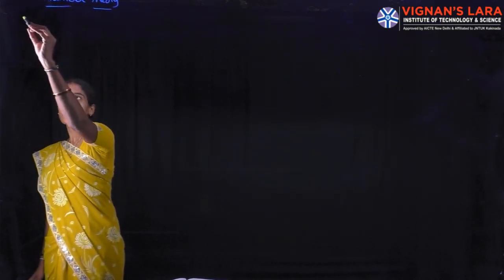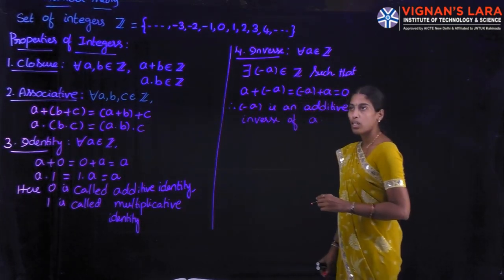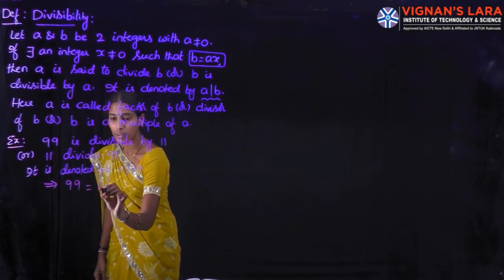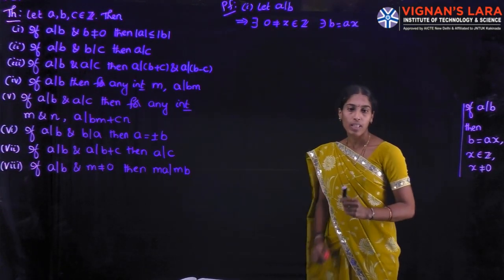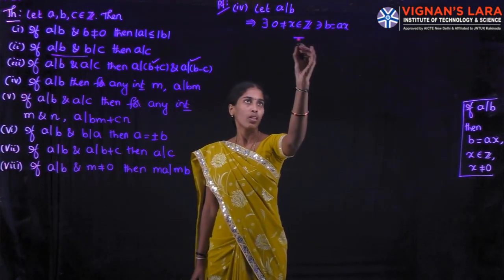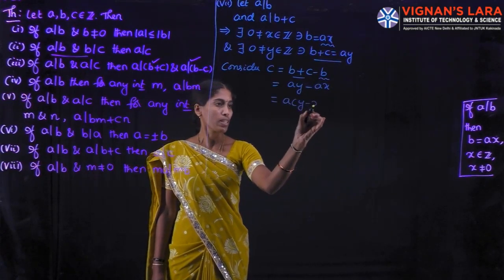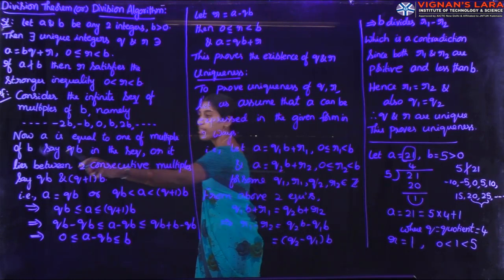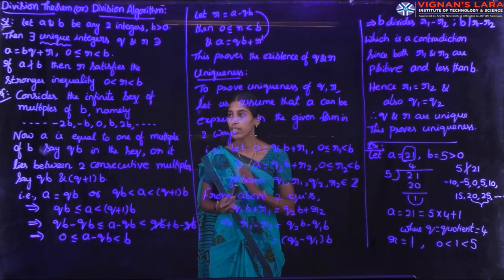Number Theory Lec-1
Properties of Integers and Division Algorithm